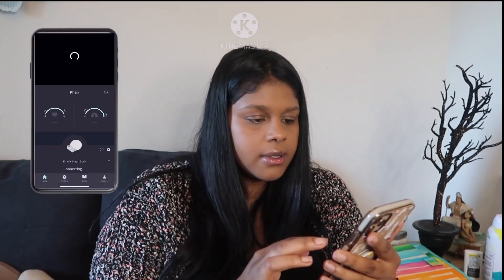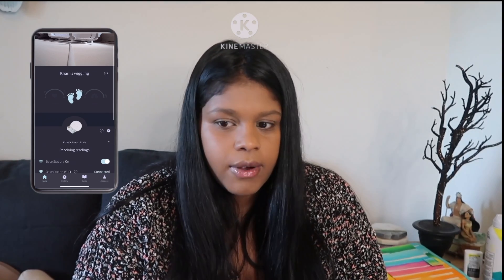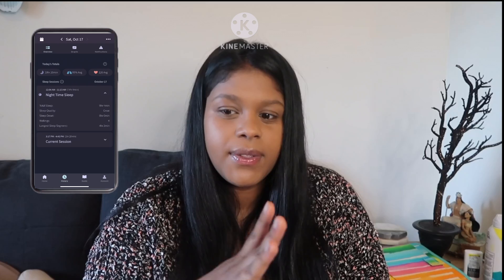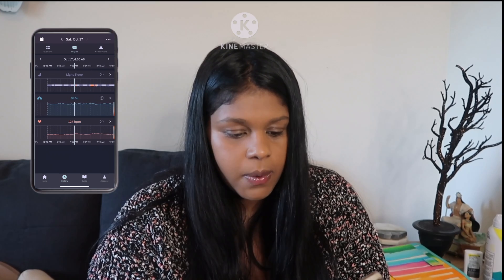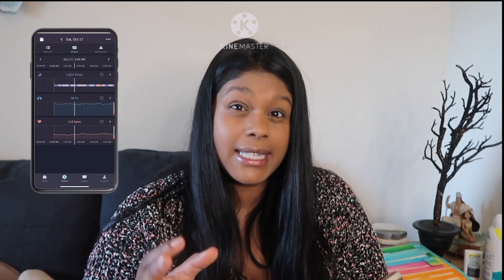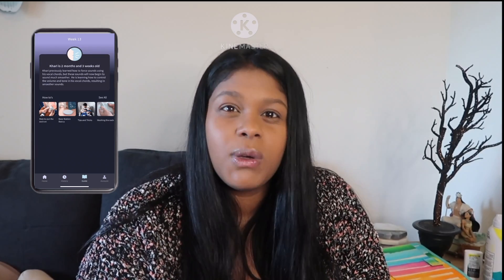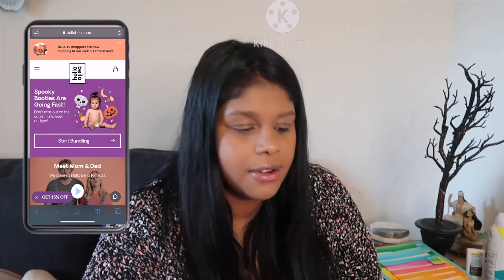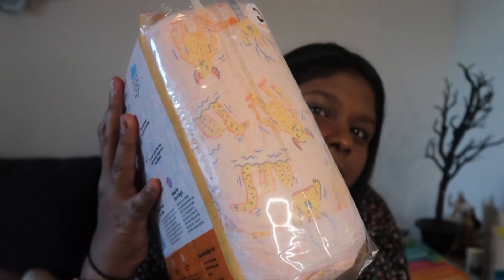my newborn essentials! first time mom |2020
Thanks for checking out our video 💕 my mostly day to day items I love most. I hope you don't mind baby noises instead of background music

My life in tiny boxes ✨

My items in the video
Mushroom pacifier
Owlett Smart Sock
Puracy lotion
Babyganic body wash
Infant sleeper(almost the same as mine, this looks better)
Comotomo Baby Bottles
Stroller Fan